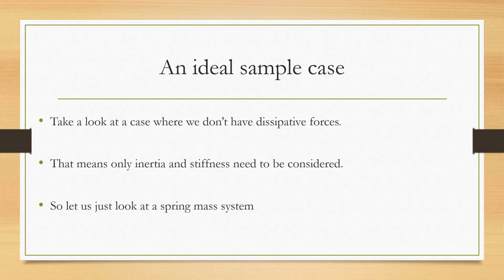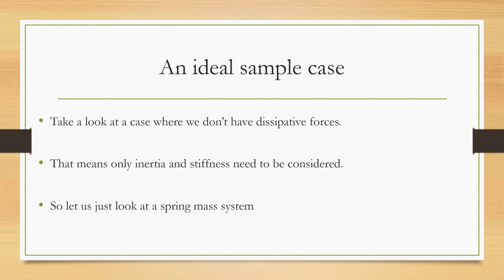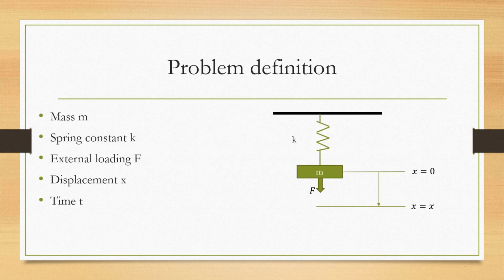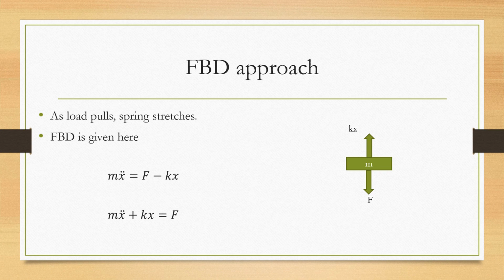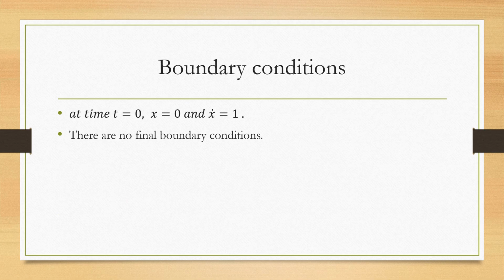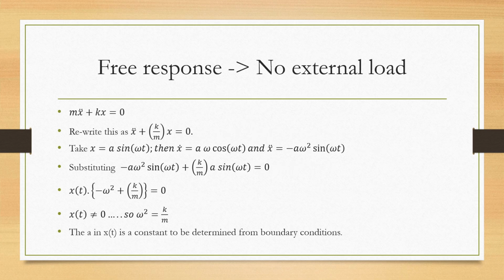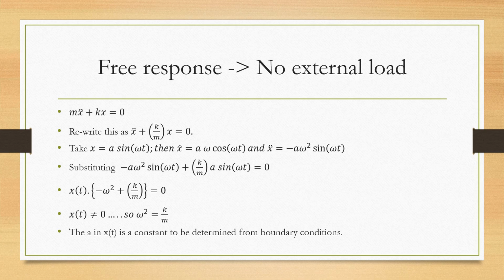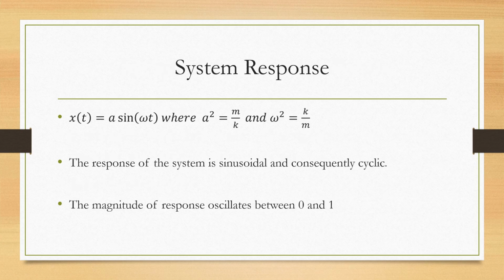Part 5 - a sample (ideal) case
This  discusses modelling an ideals ituation with no losses involvd using two methods